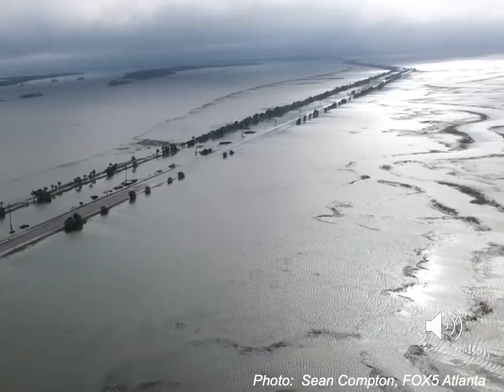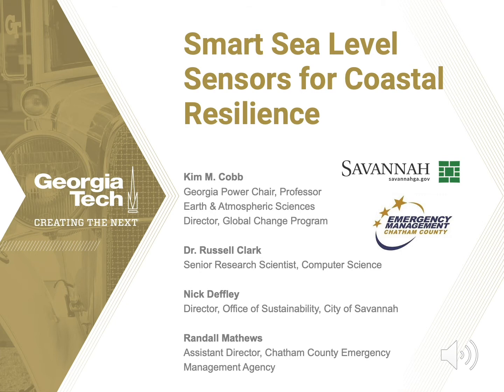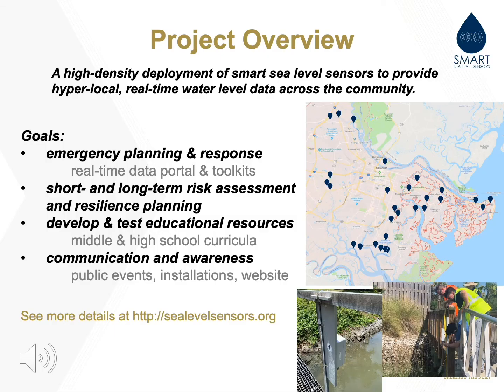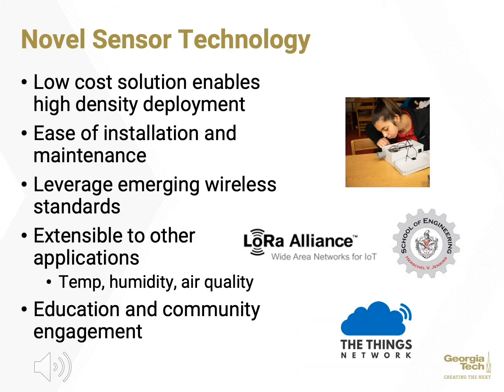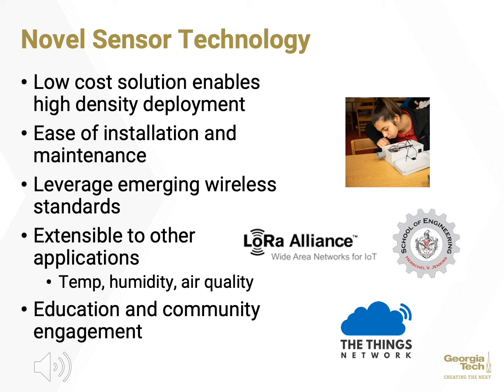Sea Level Sensors Project - Savannah area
The Smart Sea Level Sensors project is a partnership between Chatham Emergency Management Agency officials, City of Savannah officials, and Georgia Tech scientists and engineers who are working together to install a network of internet-enabled sea level sensors across Chatham County. The real-time data on coastal flooding will be used for emergency planning and response. Video created by Russell Clark, PhD, and Walter Rich at Georgia Tech.